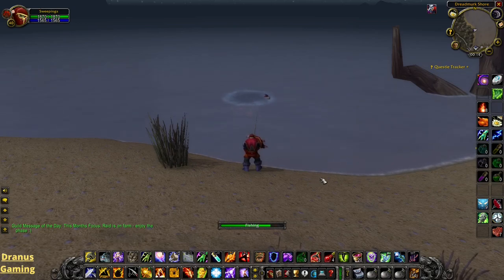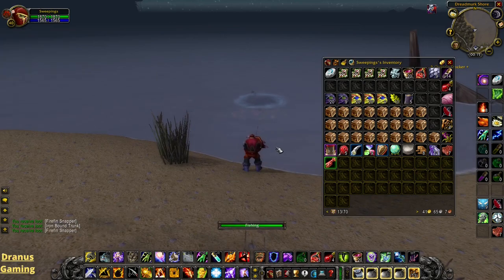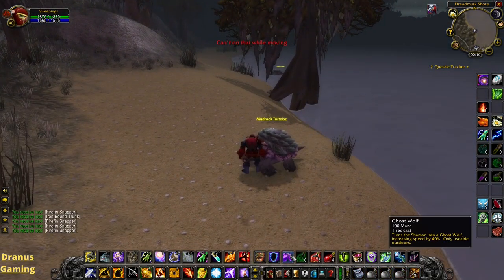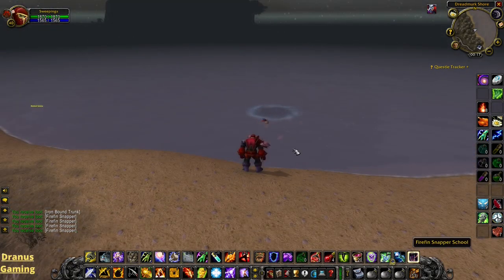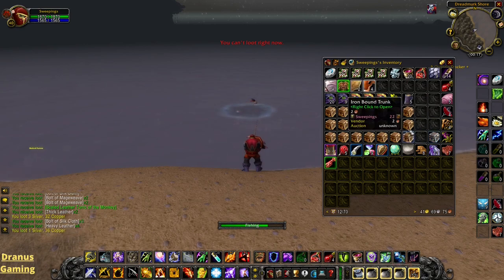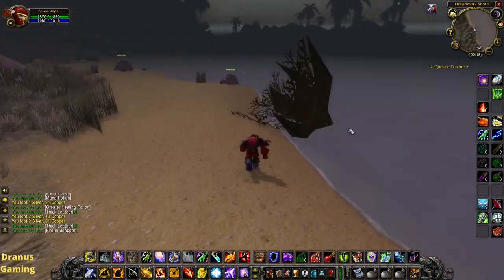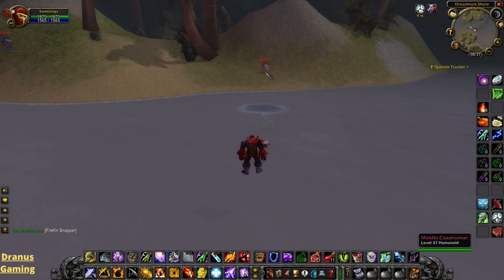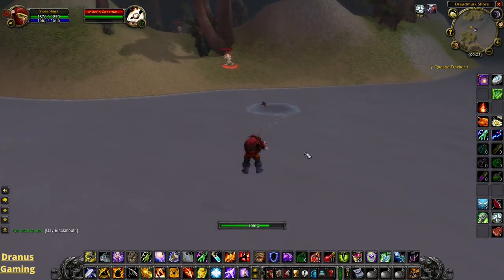WoW Season of Discovery - Fishing Iron Bound Trunks In Duskwallow Marsh! [2024]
Hey, how is it going? Back with some more World of Warcraft Season of Discovery Fishing! This time, we will cover another good fishing spot in Dustwallow Marsh where we can find Firefin Snapper, Oily Blackmouth but also a lot of Iron Bound Trunks,.

Have any questions, tips or other things you would like to share?

Making money
Gold Making
WoW Professions
Fishing Pole
Fishing Pools
Floating Wreckage
Oily Blackmouth
Firefin Snapper
Profession
Stonescale Eel
Dustwallow Marsh
Rum Black Label
Iron Bound Trunk
Season of Discovery
World of Warcraft
Beginners Guide
Guide
MMO
Gaming
Blizzard